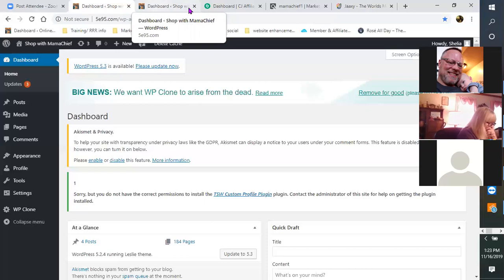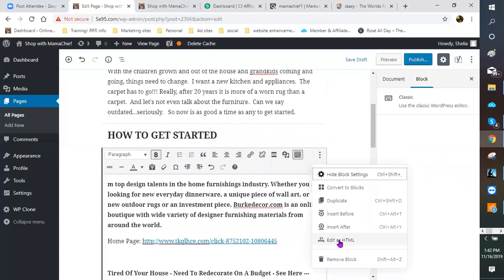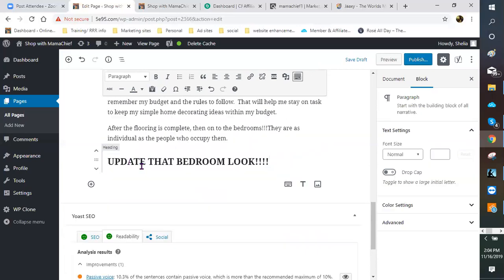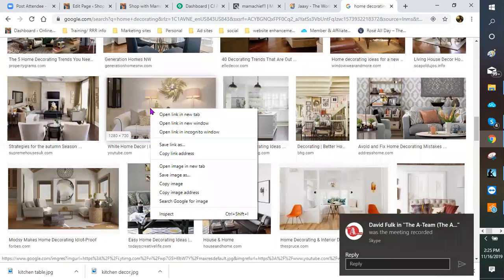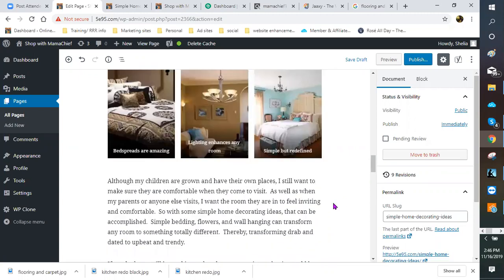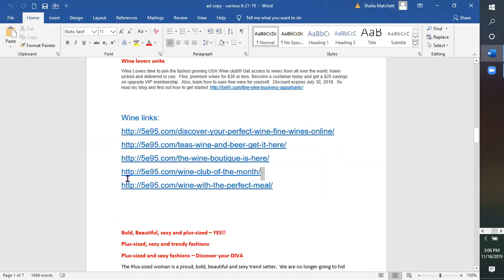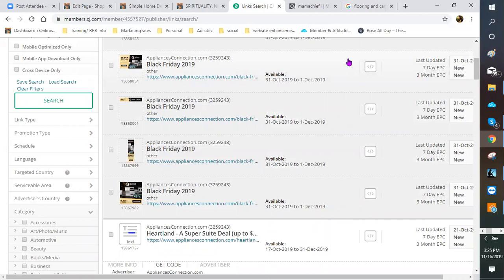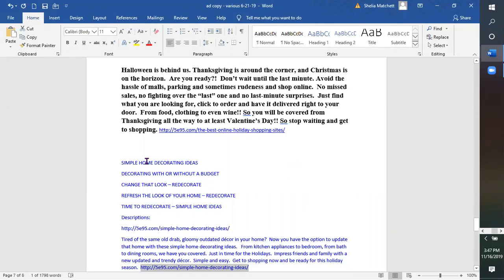creating new page, adding images, links, creating ad template, posting ad